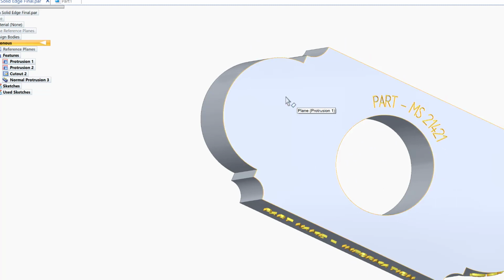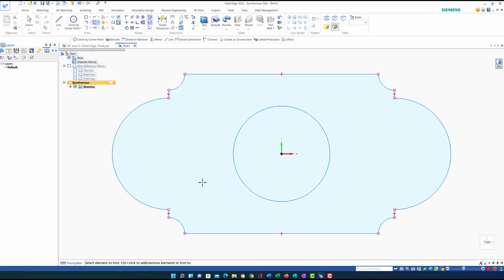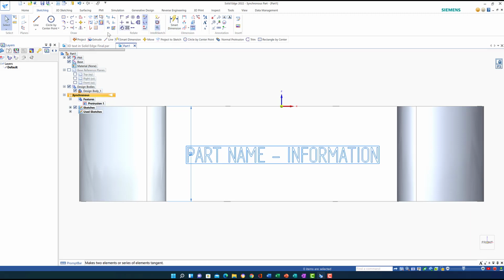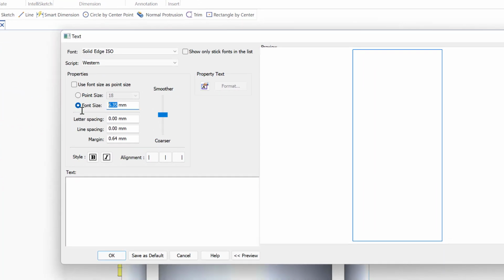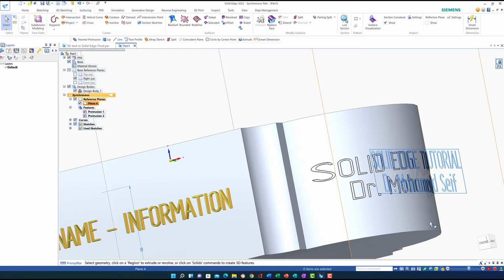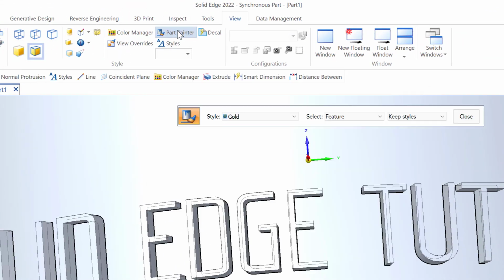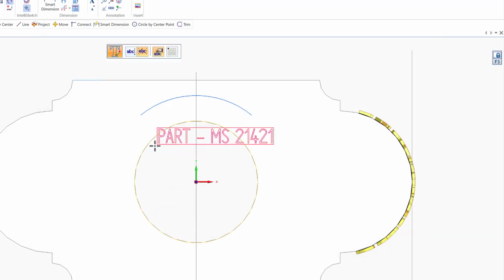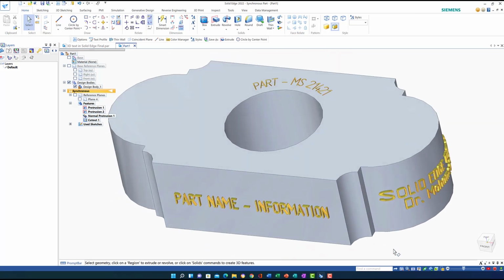Text along a curved line and on plane and curved surfaces - Solid Edge Tutorial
This video concentrates on drawing text using Solid Edge 2022. Step-by-step instructions on putting text on the plane and curved surfaces and along a curved line. Also, the video demonstrates the use of the mirror,  symmetry, insert text,  surface projection, view overrides, part painter, extrusion, and normal protrusion commands. The video also strengthens the drawing skills of using Solid Edge 2022 other commands.

Timecodes
0:00 – Intro
1:26 – building the part
5:04 – Text on a plane surface
8:25 – Text on a curved surface
16:05 – Text along a curved line